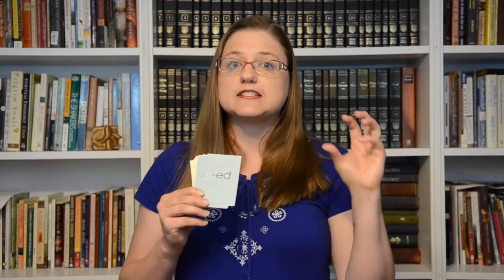OG Sequence Level 2, pt. 1- The Teaching Corner (Ep. 61)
In this video, I go over column one of the second part of the O-G sequence starting with bossy r and ending with diphthongs. I also teach you some signs to go with morphology.